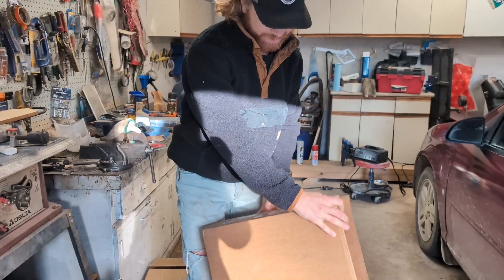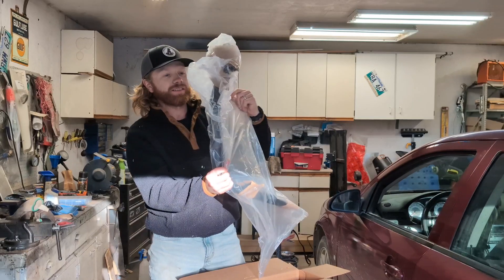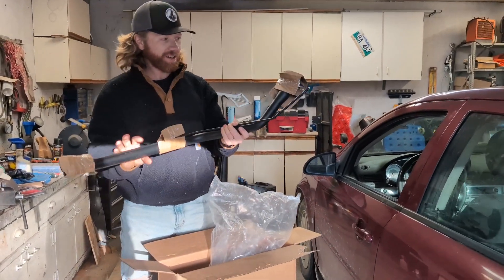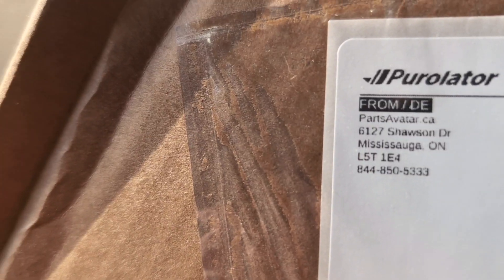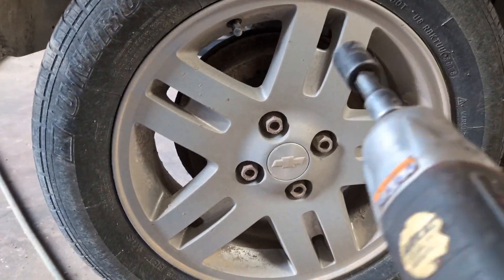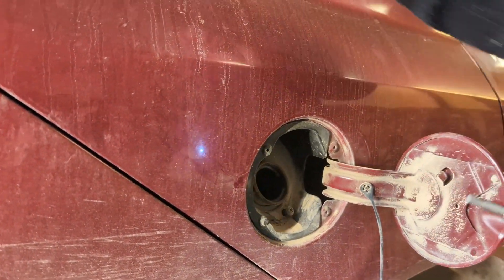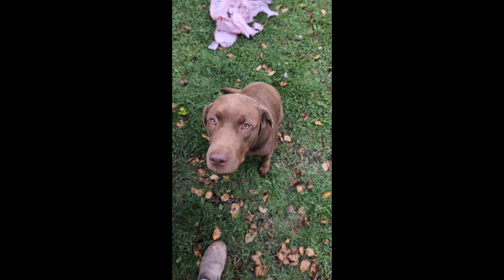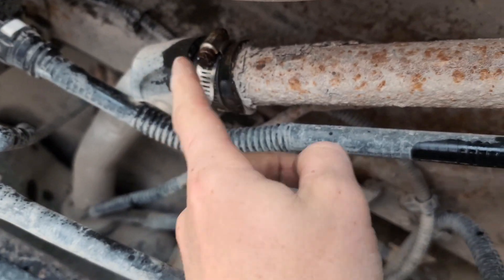2009 PONTIAC G5 Fuel Filler Neck from Parts Avatar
Fuel filler neck from parts avatar